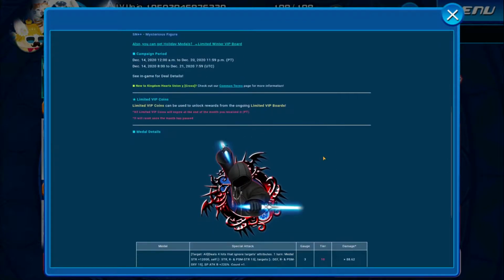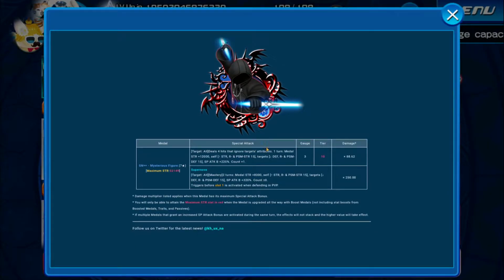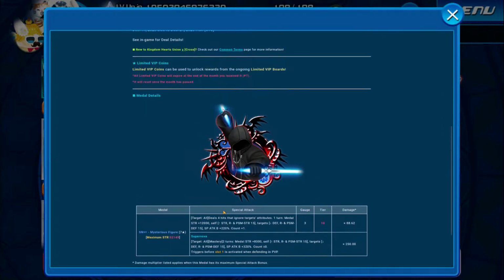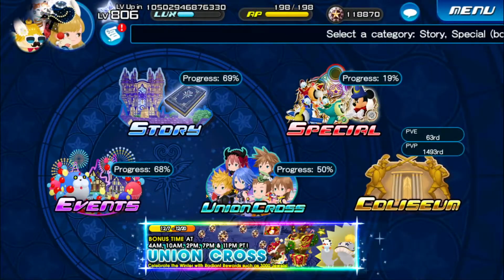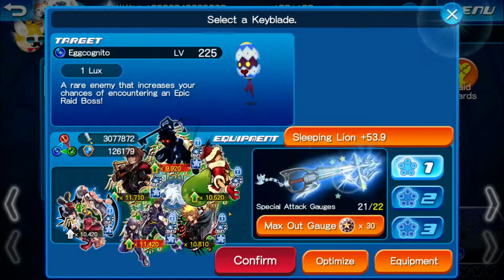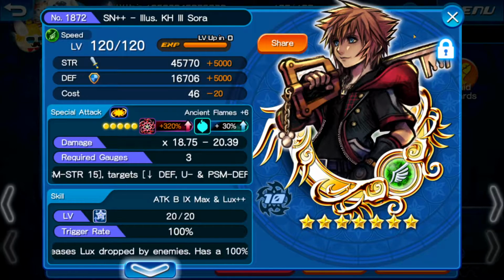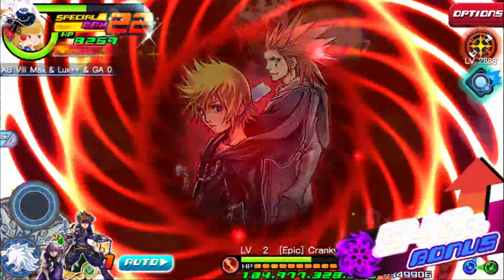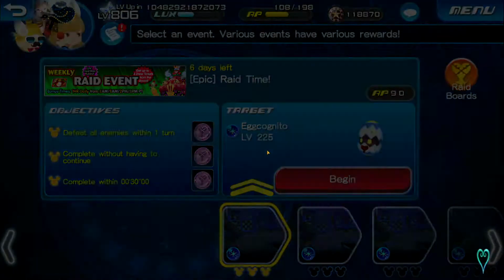Khux - Absolute Skip Banner + New EPIC Raid Boss Comparison!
Just don't pull guys, the banner is not worth in the slightest as it is another mixed mercy. It's complete garbage. As for the new raid boss, it's pretty beefy and takes a TON of strength buffs to kill. Hope you guys enjoy!